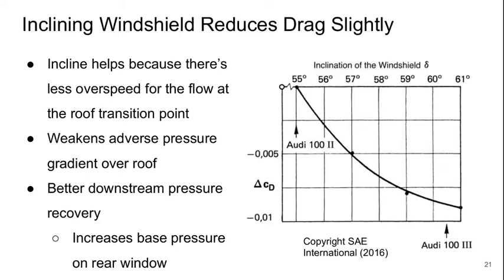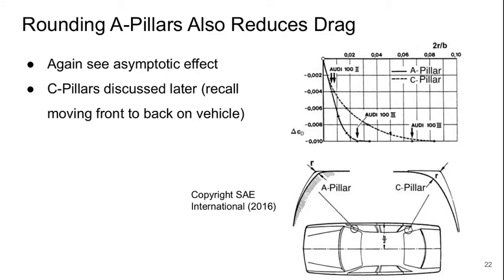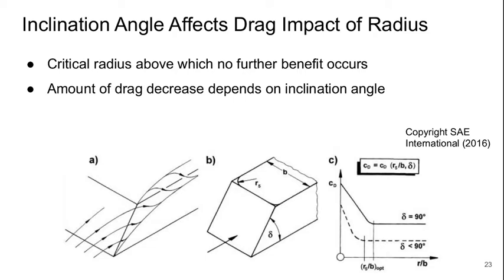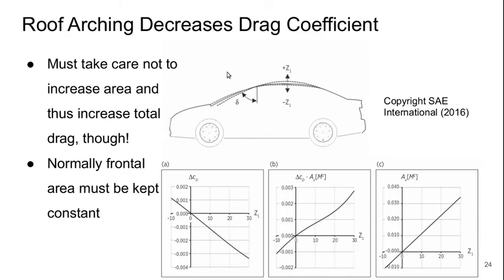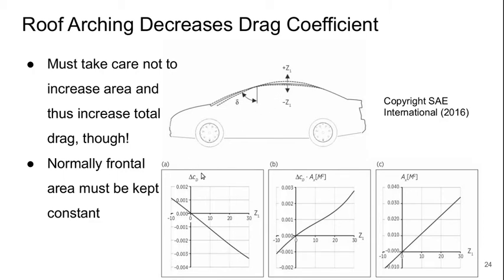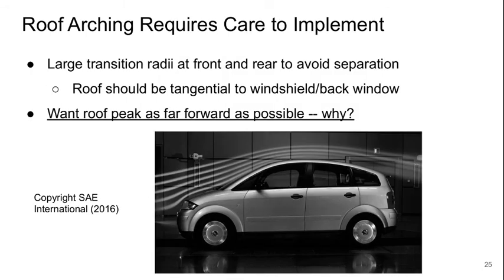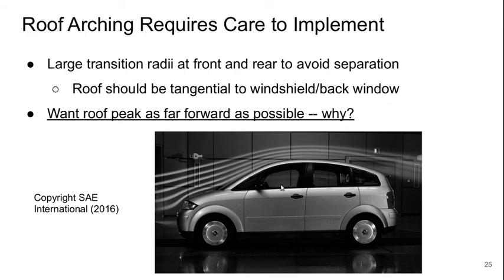Bluff Body Aerodynamics Lecture 5 part 3